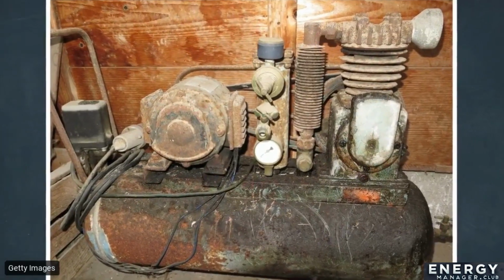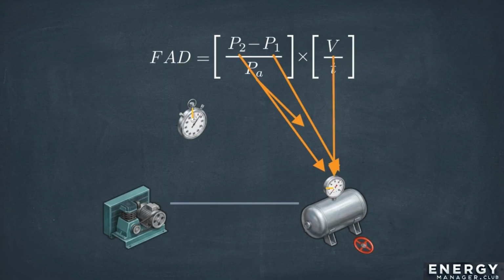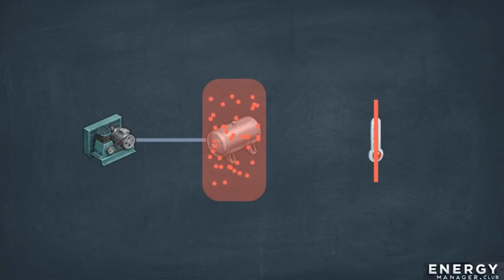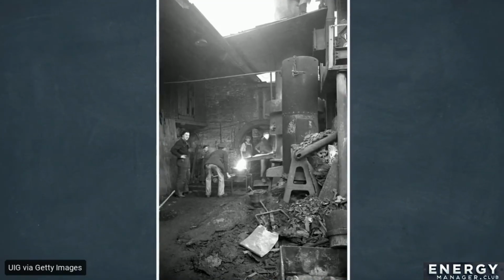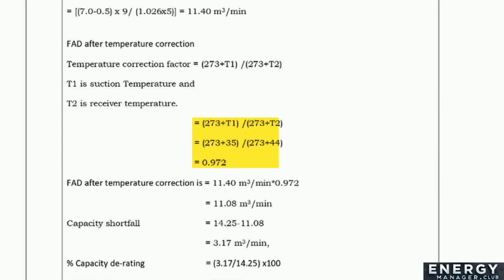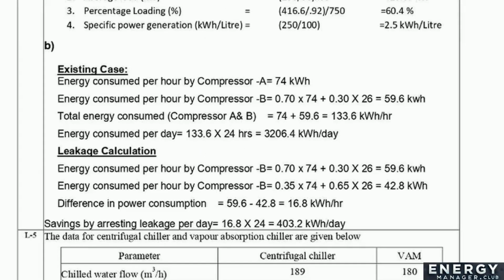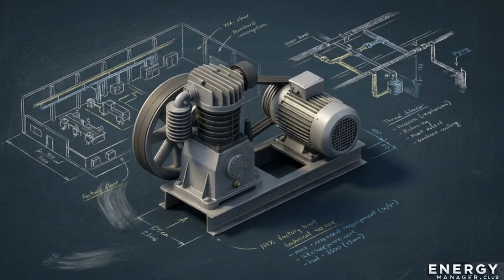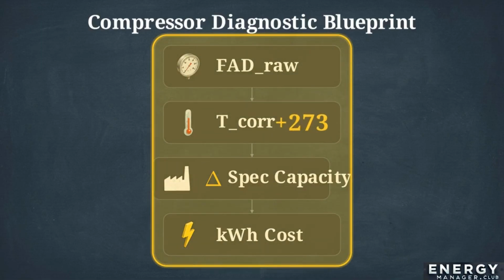⚙️ Compressor Fundamentals | Energy Manager Exam | Energy Manager Club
Are you preparing for the BEE Energy Manager / Energy Auditor Exam or working in a thermal power plant, steel plant, cement plant, or any industrial utility?

In this video, we cover the fundamentals of Industrial Compressors in a simple and practical way.

📚 Topics Covered:

What is a Compressor?
Working Principle
Types of Compressors
Positive Displacement vs Dynamic Compressors
Reciprocating Compressor
Screw Compressor
Centrifugal Compressor
Compressor Efficiency
Specific Power Consumption
Energy Saving Opportunities
Common Interview Questions
BEE Energy Manager Exam Concepts
Practical Industrial Examples

🎯 This video is useful for:

BEE Energy Manager Aspirants
BEE Energy Auditor Aspirants
Power Plant Engineers
Mechanical Engineers
Utility Engineers
Energy Professionals
Engineering Students

📘 Join the Energy Manager Club for complete coaching on:
✅ Paper 1 – General Aspects of Energy Management
✅ Paper 2 – Thermal Utilities
✅ Paper 3 – Electrical Utilities